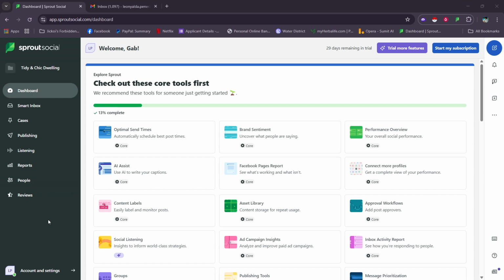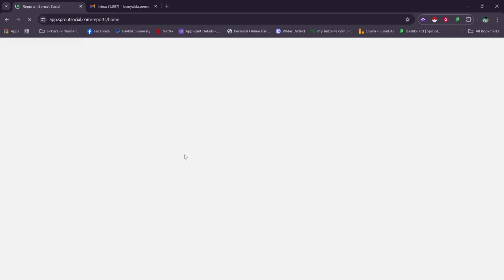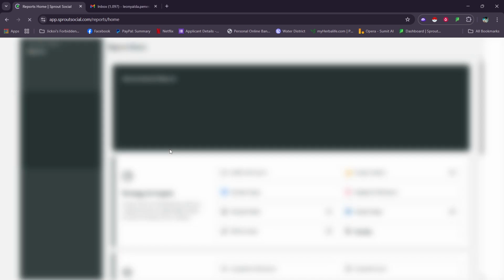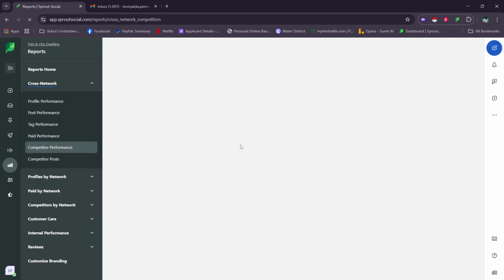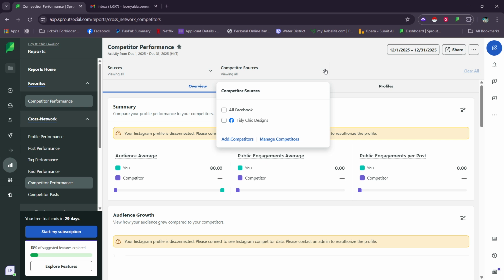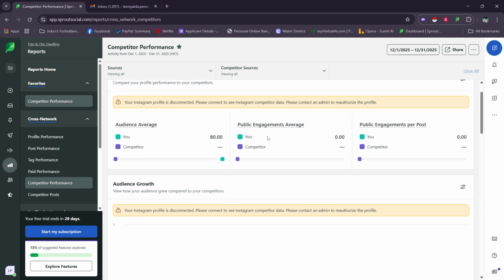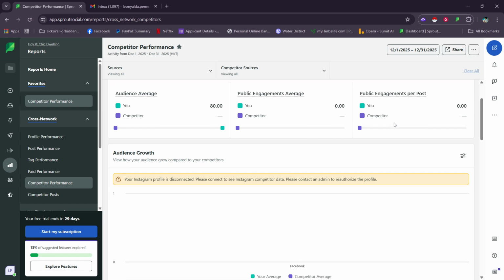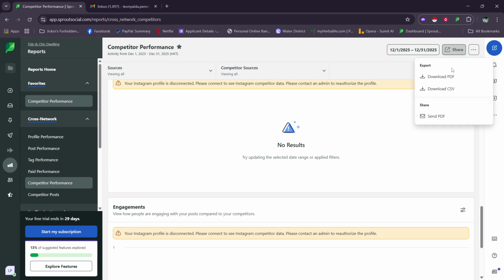How to Use Sprout Social Competitive Analysis [2026 Full Guide]